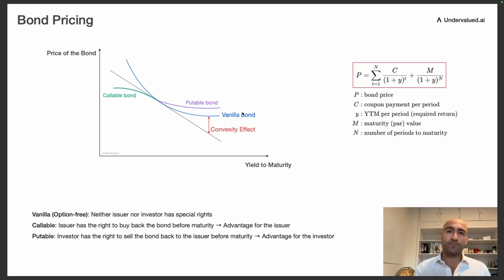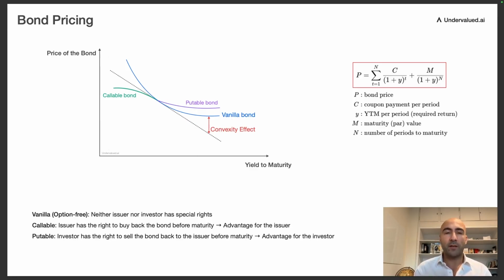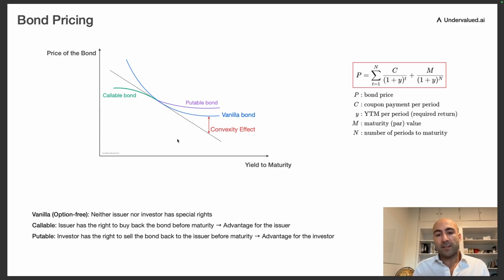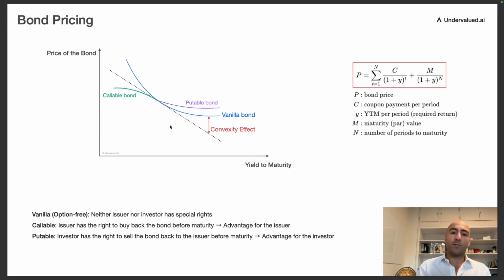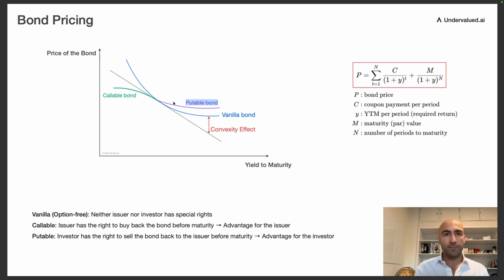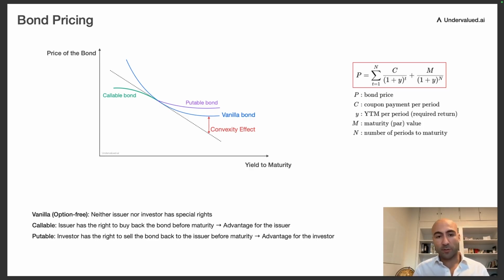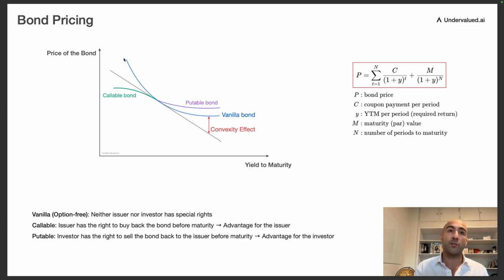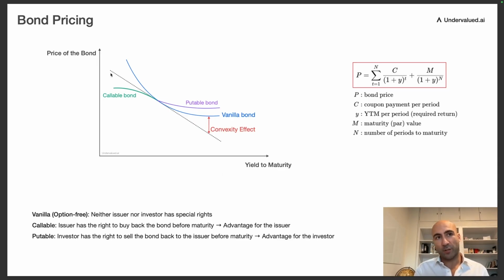Bond Pricing - Yield to Maturity, Price and Embedded Options (CFA Level 1)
This clip reviews plain vanilla bond pricing as the present value of fixed coupon payments plus principal discounted at the yield to maturity. It explains the inverse relationship between yields and prices using an example where market yields rise after issuance, making an existing lower coupon bond less attractive and forcing its price down until its yield matches new conditions. The clip distinguishes yield to maturity from simple current yield and shows how callable and putable bonds depart from the straight price yield curve by capping prices on one side because of embedded options.